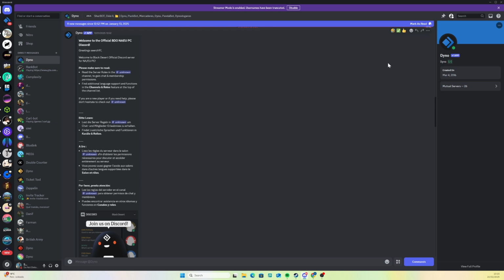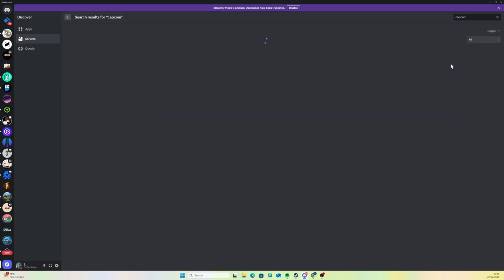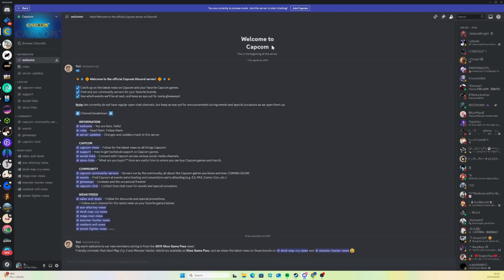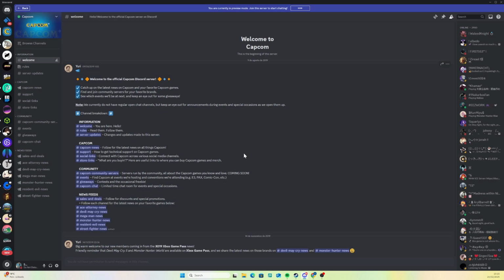HOW to JOIN CAPCOM DISCORD SERVER ✅PC & MOBILE✅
This guide will help you join the official Capcom Discord server on both PC and mobile. Capcom is a renowned video game developer, best known for creating iconic games such as Resident Evil, Monster Hunter, Street Fighter, and many more. Joining the Capcom Discord server allows you to stay updated on the latest game releases, upcoming events, game tips, and much more. It's also a great way to connect with fellow fans, share experiences, and participate in community discussions. Don’t miss out on the action—join the Capcom Discord server today!